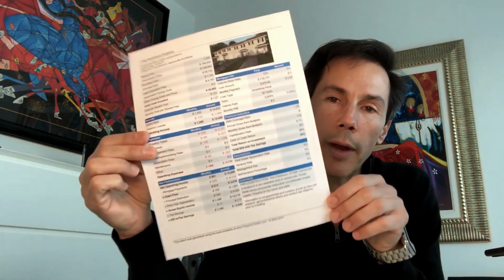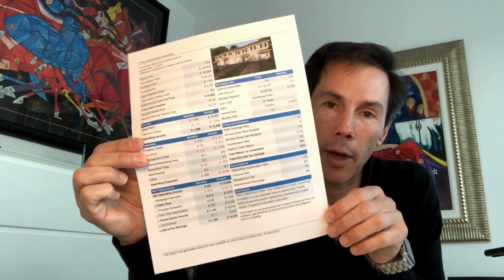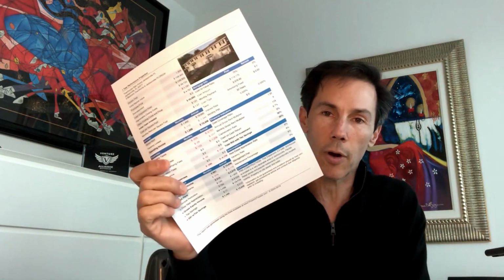How to Analyze the Rent to Value Ratio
What is the rent-to-value ratio and how do you calculate it? This metric helps you evaluate the performance of a rental property.

In this video, I'll give you a 2019 real estate market update with what's happening in the linear and cyclical markets regarding inventory.

Then, I'll tell you what a good percentage is for the rent-to-value ratio. And we'll discuss an example using a pro-forma.

Next, you'll learn the importance of treating income property as as multi-dimensional asset class. And I'll talk about why cap rate is not my favorite metric.

Finally, I'll discuss the truth about the kind of return you really can get on higher quality properties vs. cheap ones.

Remember, the property must make sense the day you buy it. No speculation!

Have questions or topics you want me to do a video on?